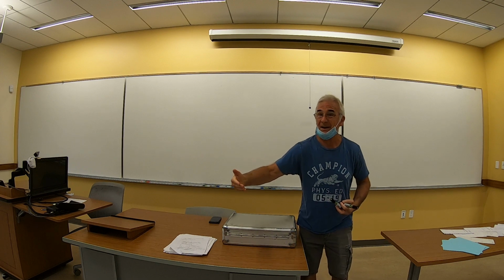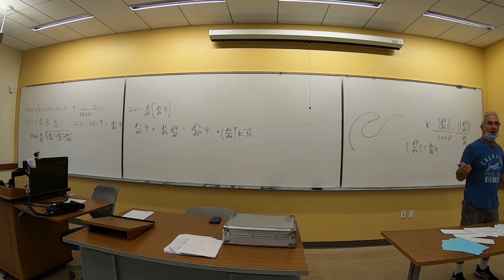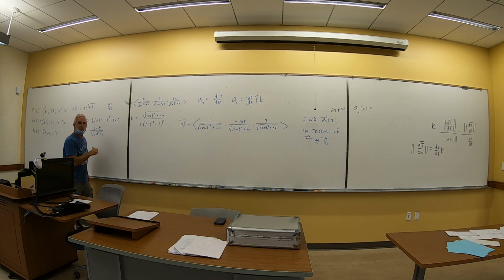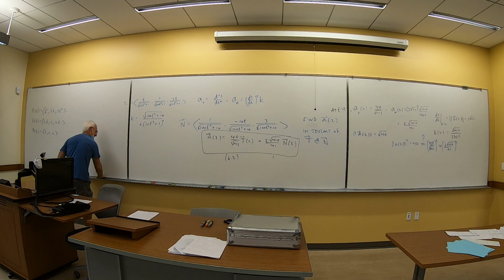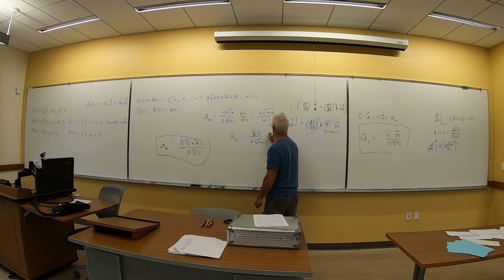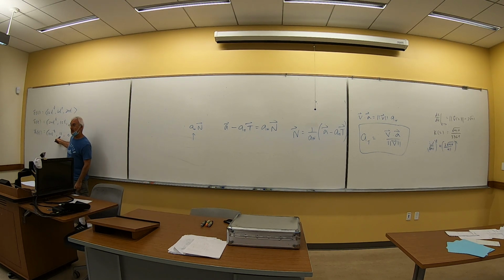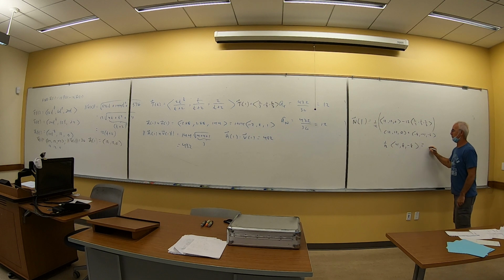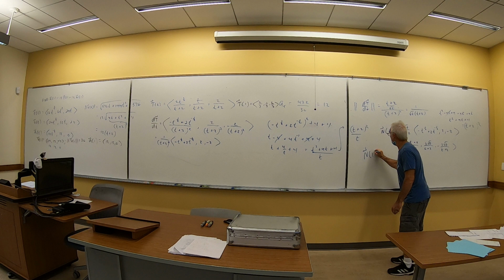Calculus 3 Fall 2022 Tangential and Normal Components of Acceleration